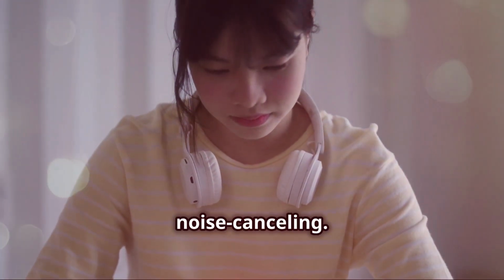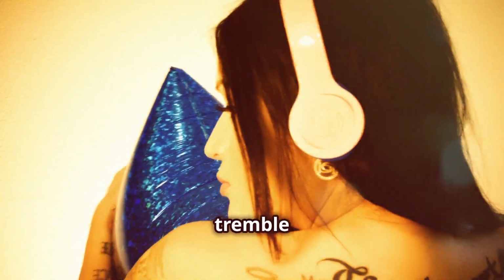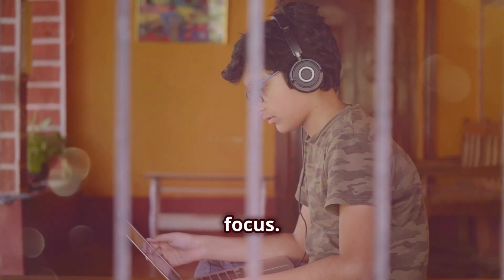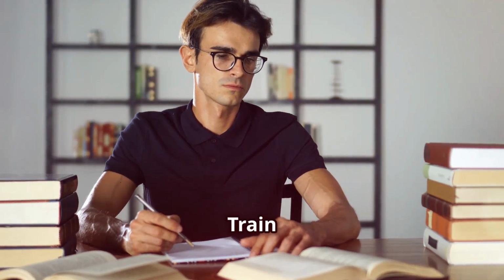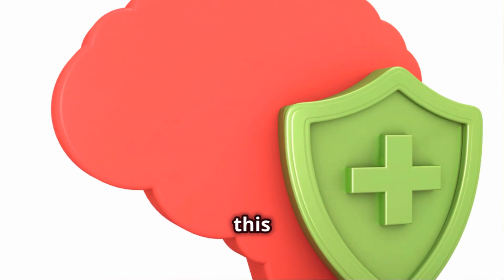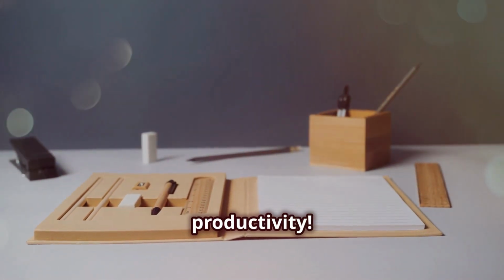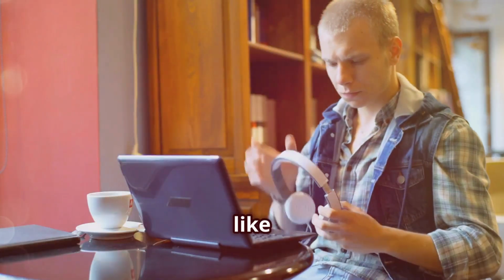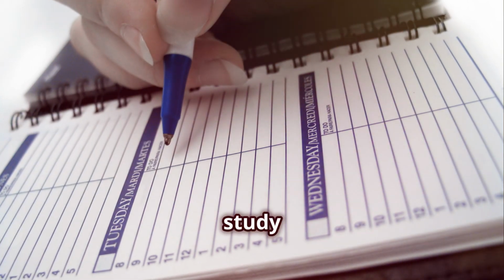5 Hacks to STAY FOCUSED and AVOID DISTRACTIONS!!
Struggling to focus because of noise? Whether you’re dealing with loud neighbors, barking dogs, or a busy home, this video will teach you 5 powerful hacks to stay focused and productive, even in the noisiest environments. These practical tips will help you block out distractions, improve your concentration, and make the most of your study time.

🧠 What You’ll Learn in This Video:
 1. Noise-Canceling Solutions: Learn how to use noise-canceling headphones, earplugs, and budget-friendly alternatives to block out background noise.
 2. White Noise and Background Sounds: Discover the best white noise apps, playlists, and nature sounds to create a distraction-free zone.
 3. Focus Techniques: Use methods like the Pomodoro Technique and visualization exercises to train your mind to stay focused.
 4. Optimize Your Study Space: Rearrange your workspace to reduce noise distractions and boost productivity.
 5. Cognitive Tools for Mental Focus: Learn simple mental tricks, affirmations, and goal-setting strategies to help you concentrate.

Why These Hacks Work:
 • Perfect for students who live in noisy environments or shared spaces.
 • Helps you create a calm, distraction-free mental space using simple tools and techniques.
 • Ideal for exam preparation, productivity improvement, and effective studying.

🔔 Watch till the end to find the perfect hack for your situation! Leave a comment to let us know which tip worked best for you.

Chapters:

0:00 Introduction
0:45 Noise-Canceling Solutions
2:00 White Noise and Background Sounds
3:00 Focus Techniques
4:00 Optimize Your Study Space
5:00 Cognitive Tools for Mental Focus
5:45 Conclusion